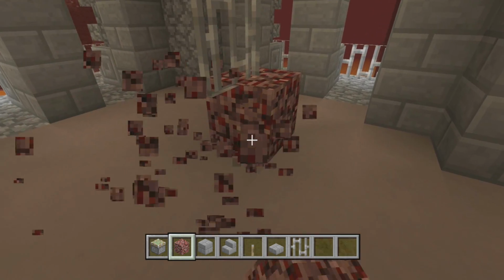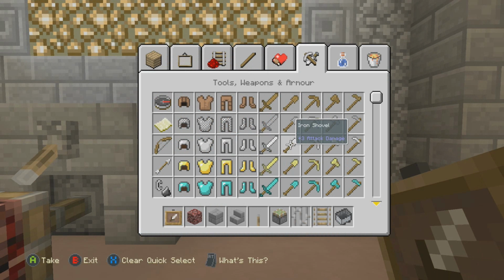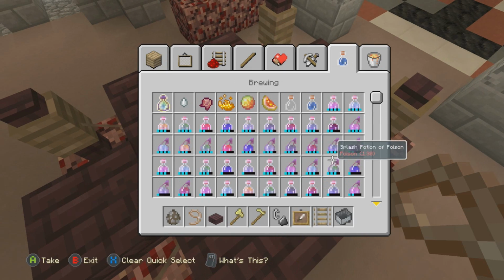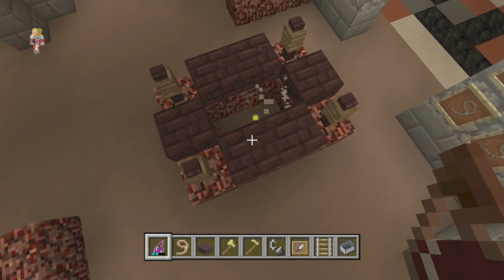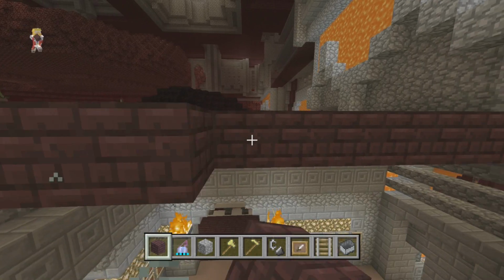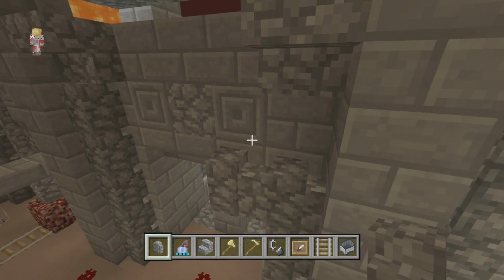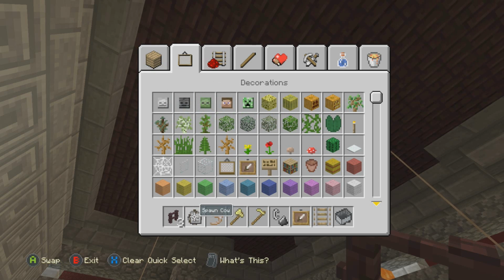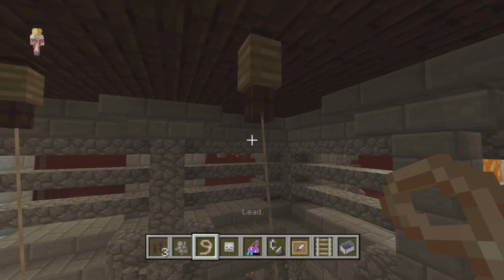Minecraft :: Lets Build A Nether Castle :: E23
In this series we are building a massive castle but with a twist! Instead of a normal castle, here we are building a giant, massive Minecraft castle inside the nether. Sort of a herobrines mansion style building with a lot of evil aspects to it.

T-SHIRTS + MORE!

Gamertag: Z One N Only

Cheers Guys.